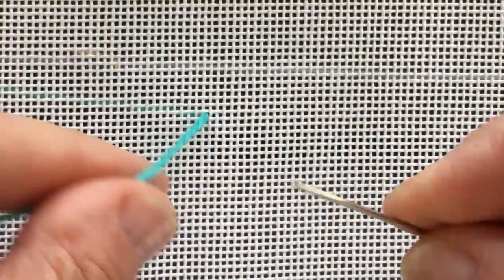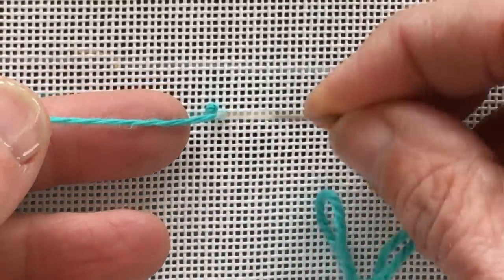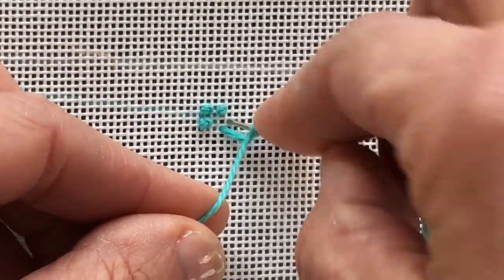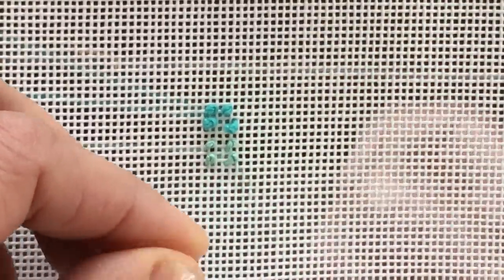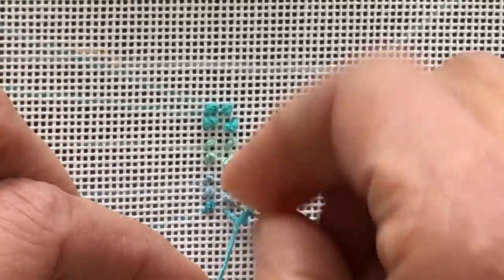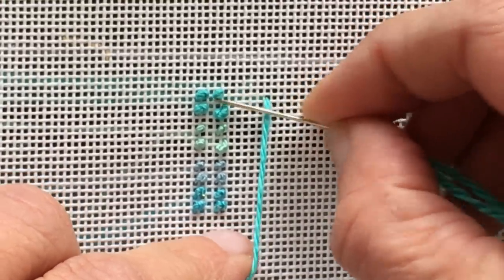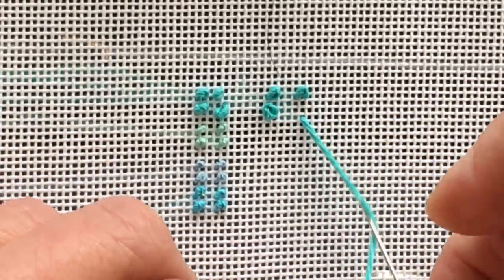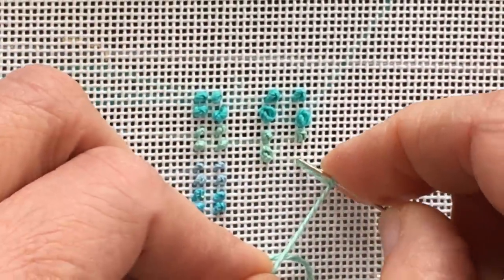French Knot vs. Colonial Knot Needlepoint Stitches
Created by Page van Amson for the Wellesley Needlepoint Collection.  See how to create both types of knots and the learn their differences.  We also show how to create a French Knot on a Stick.